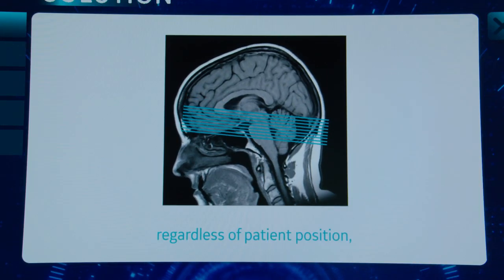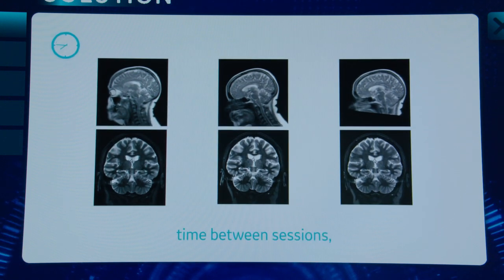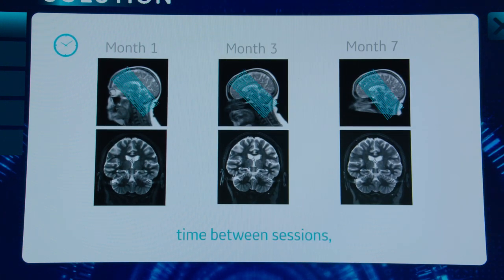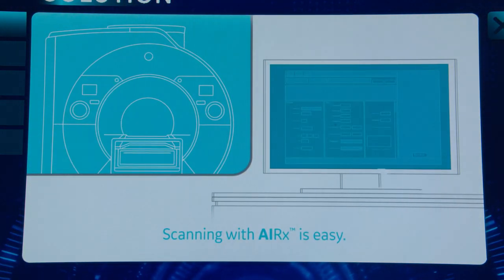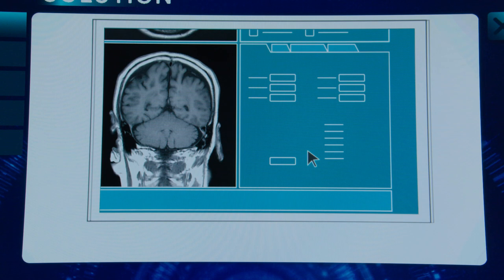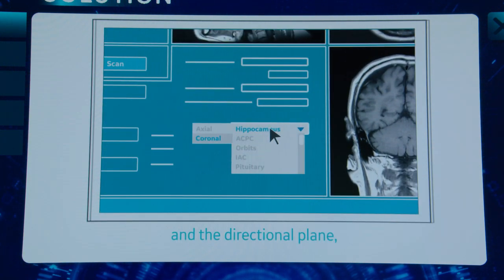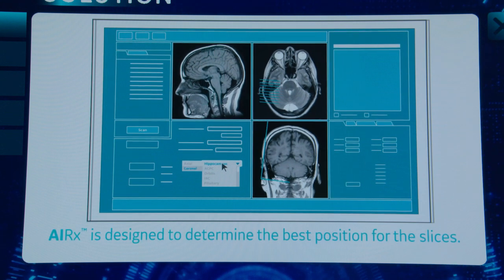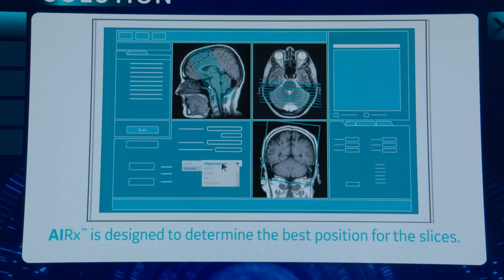What's new with GE Healthcare - AIRx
What's new with GE Healthcare? Featured at RSNA 2018.